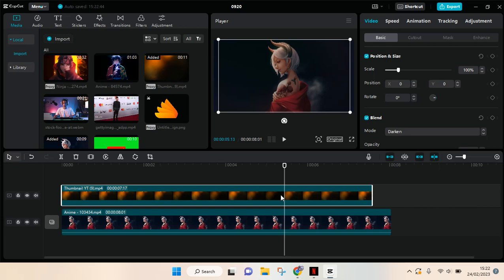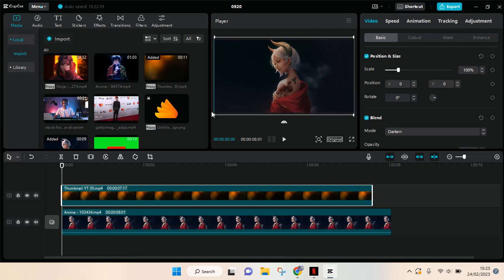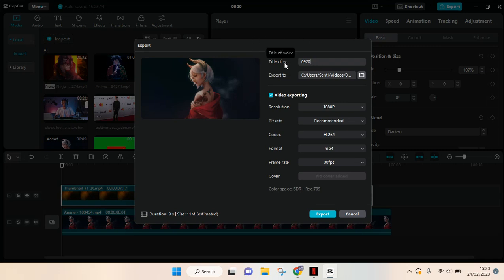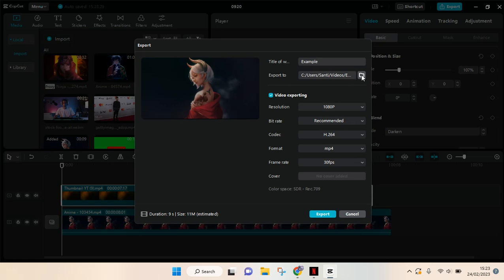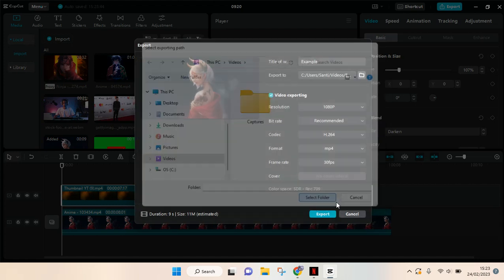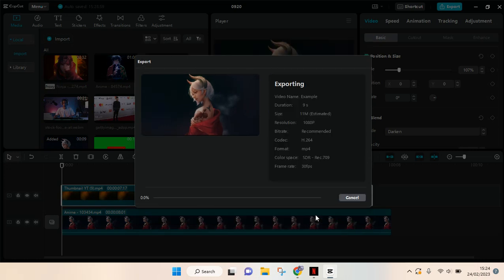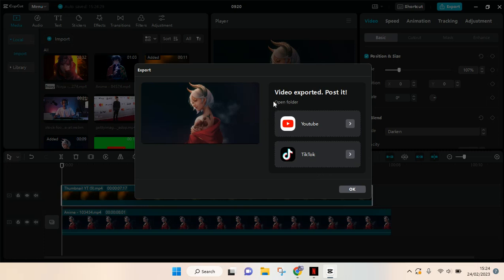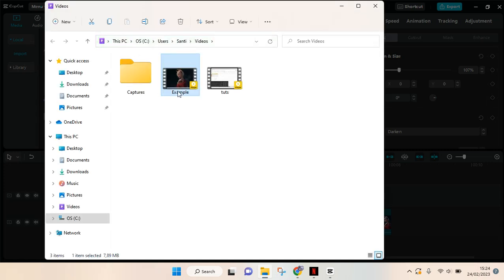Tutorial on Saving Video on CapCut PC | What Should You Do to Save Your Projects on CapCut PC?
Here's a step-by-step tutorial to save your project on CapCut PC